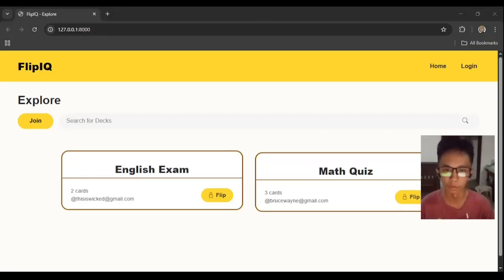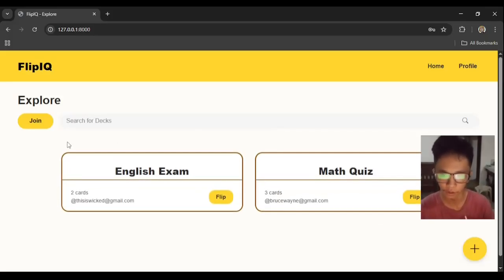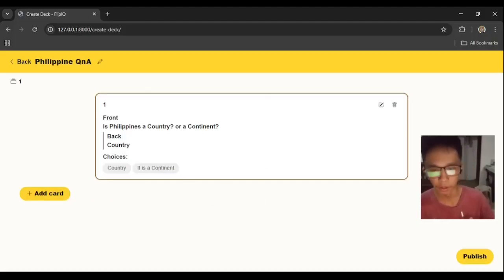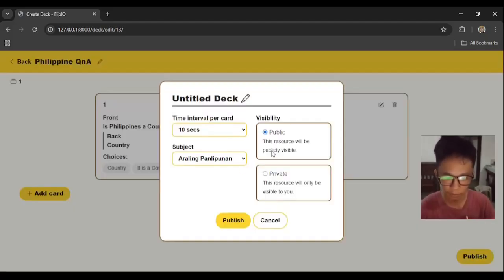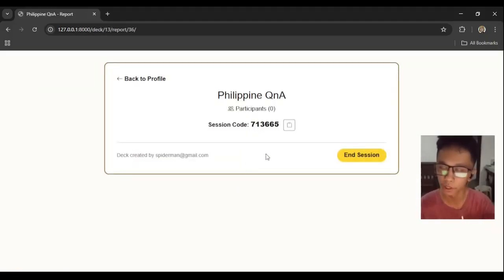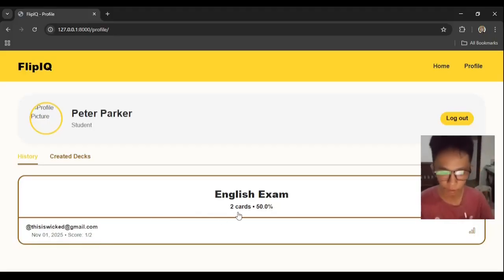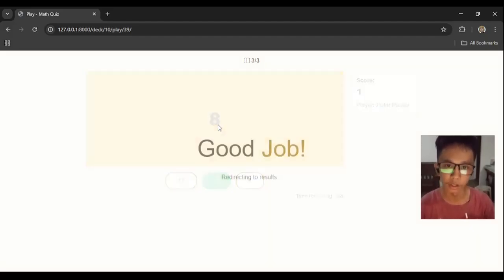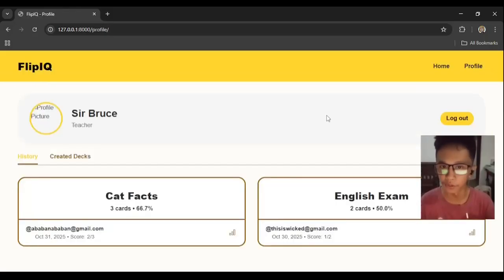Final Web Django Application